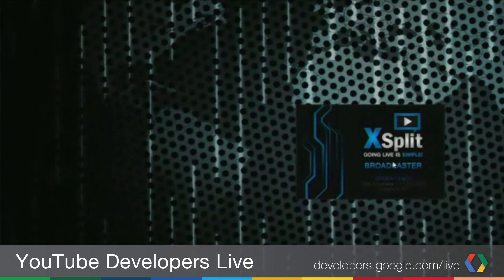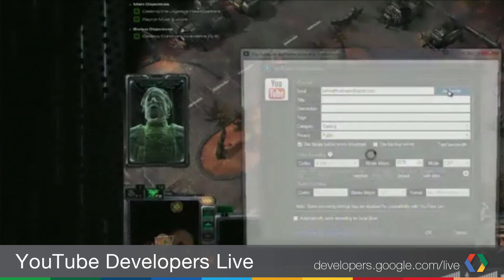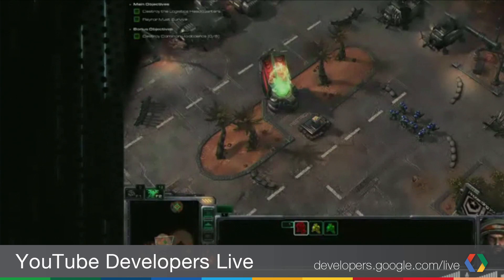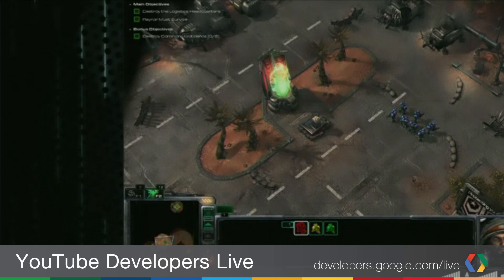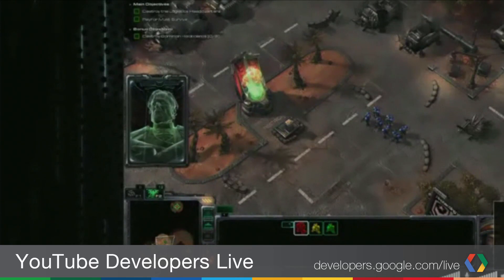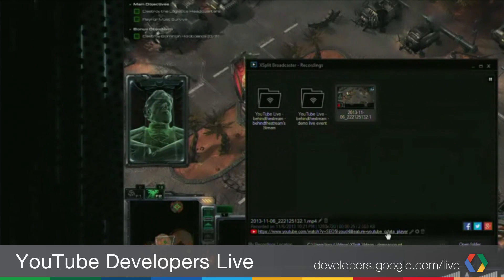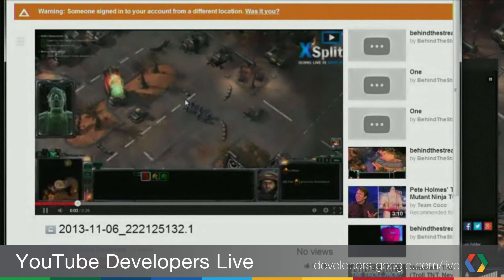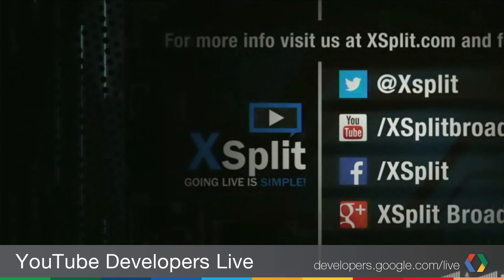YouTube Developers Live: Live Game Streaming with XSplit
Ibrahim Ulukaya hosts Split Media Labs and discusses how XSplit Broadcaster integrates the YouTube Live Streaming API to create an easy and powerful game streaming experience.